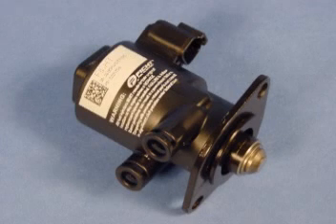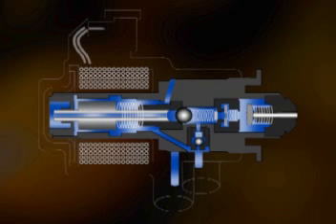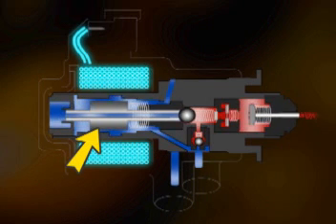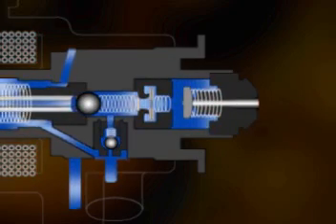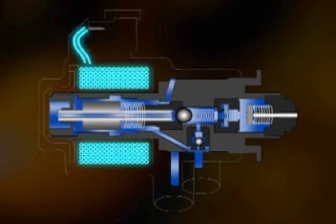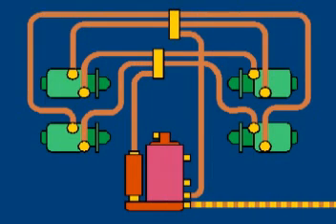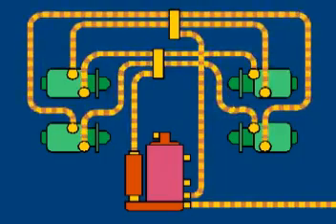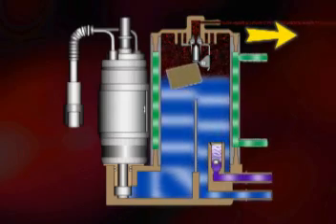Evinrude Ficht DI Fuel System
Inside look of the Evinrude Ficht DI Fuel injector and fuel pump.